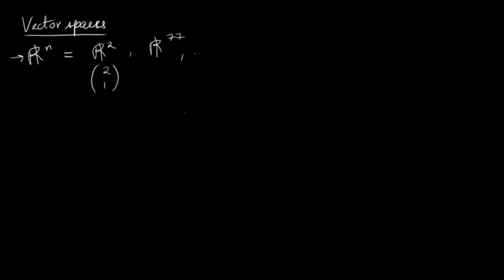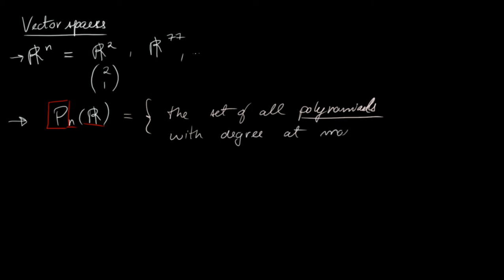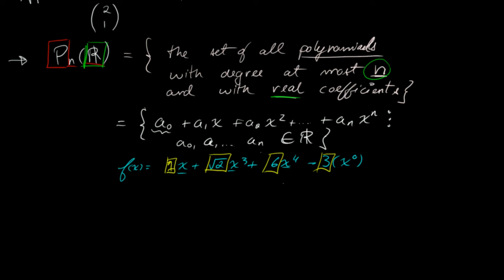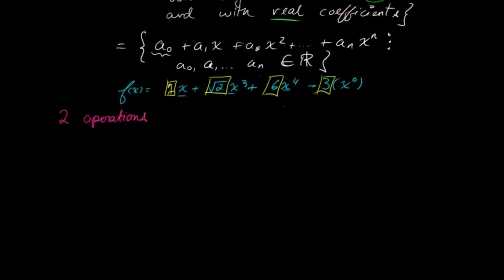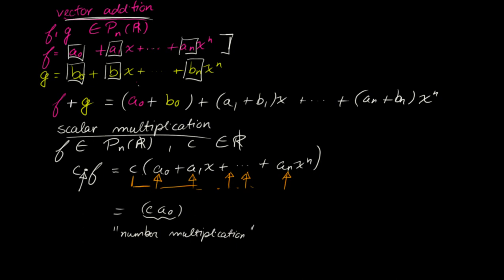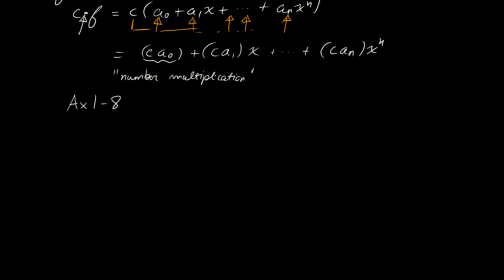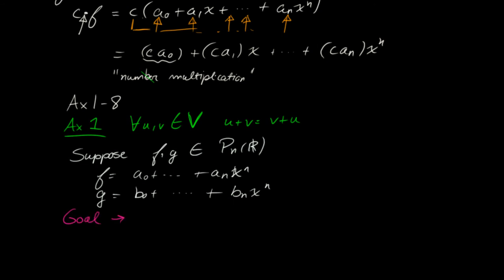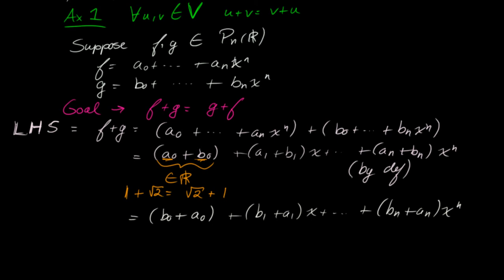Pn(R) Vector Space - Another example of vector spaces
In this video I go over the vector space of polynomials of degree at most n. I also prove of of the axioms for this vector space.